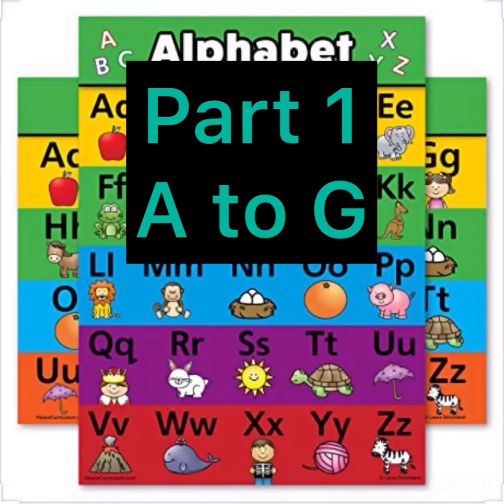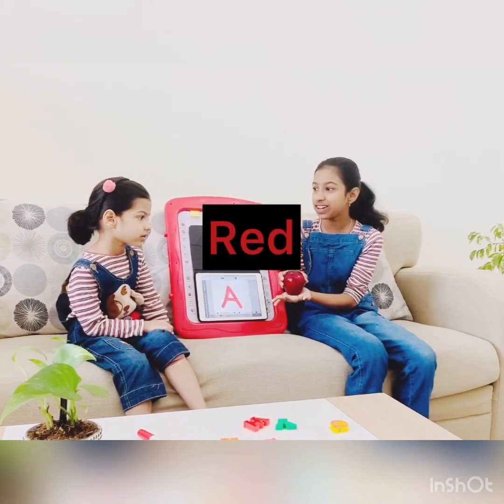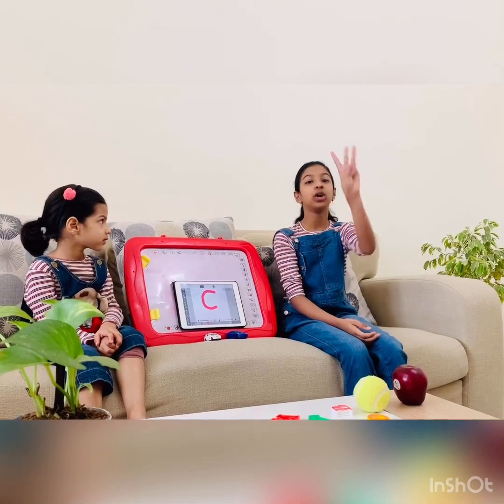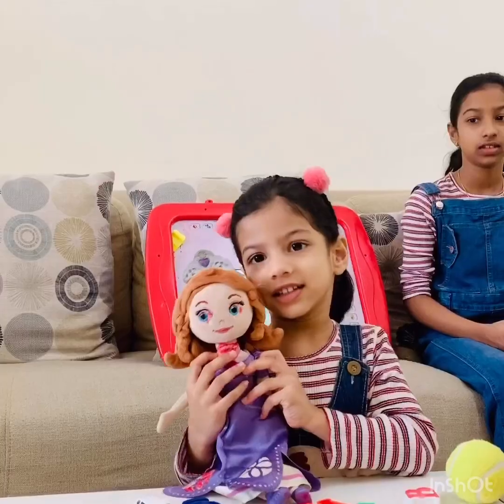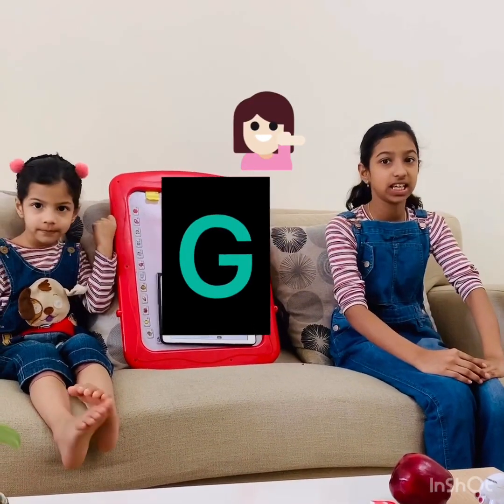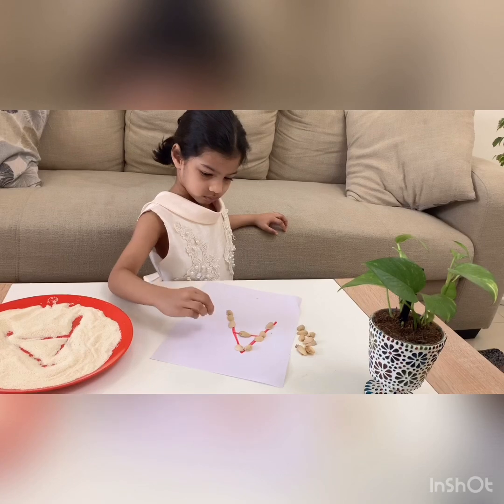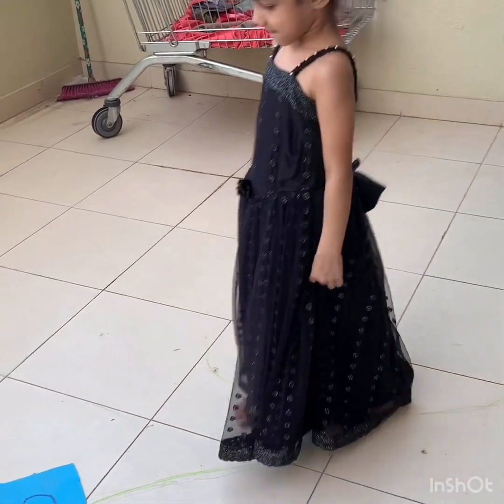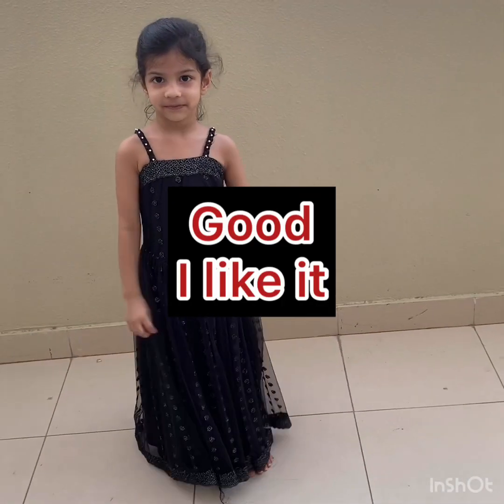Learning alphabets with phonics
Kg 1#zara’s sister 👩‍🏫 activities#